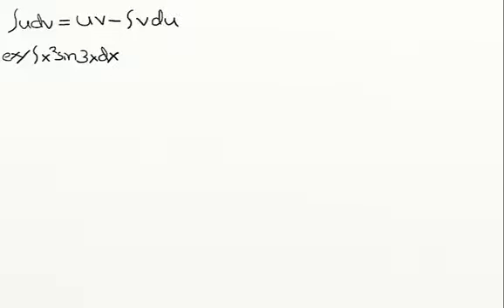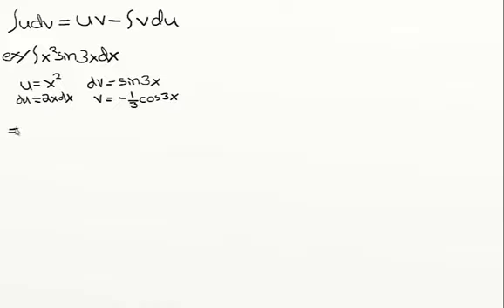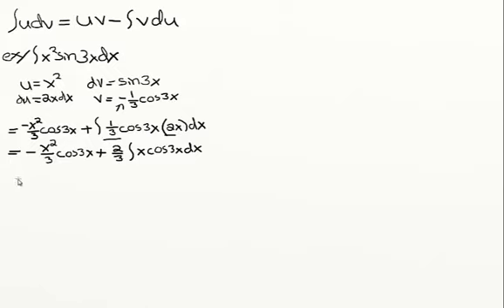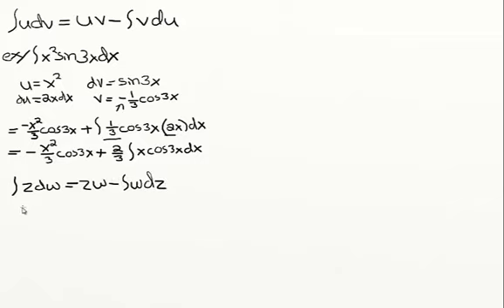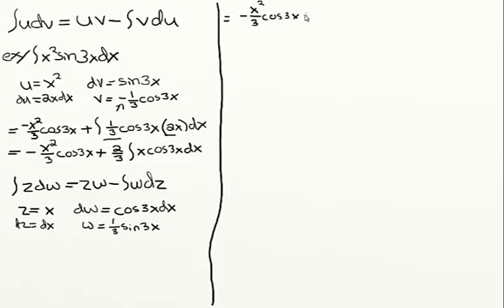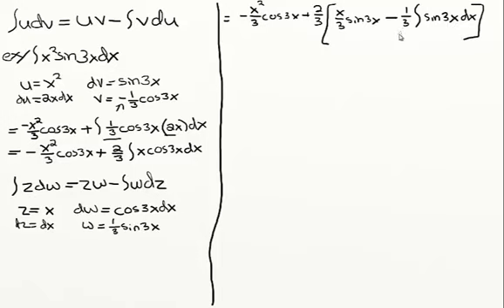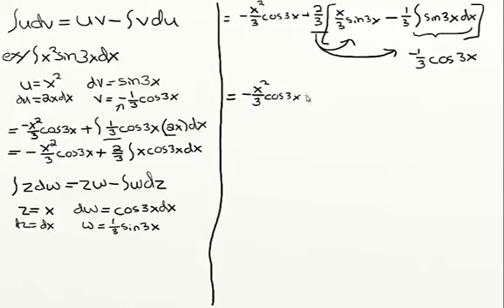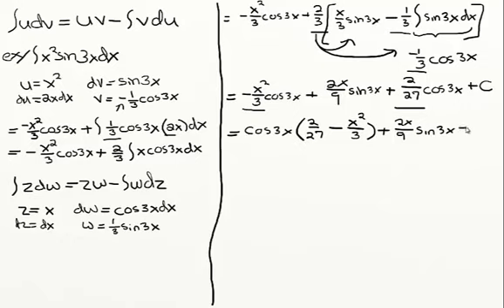MTH 155 Integration by Parts 1